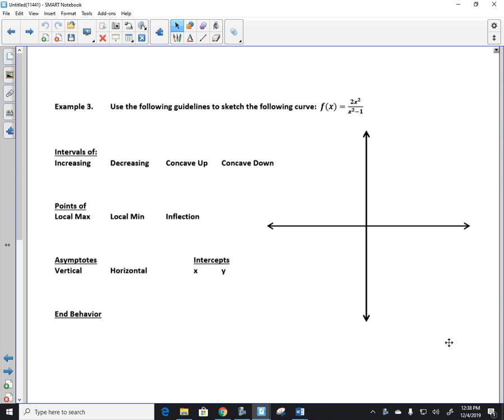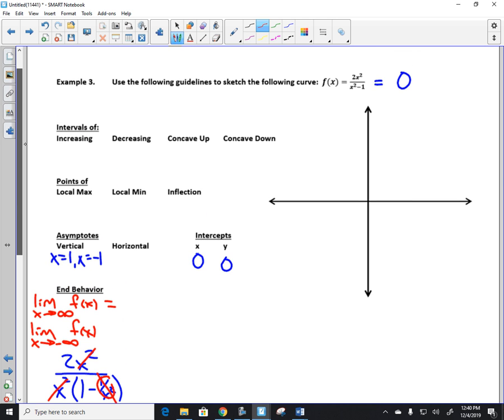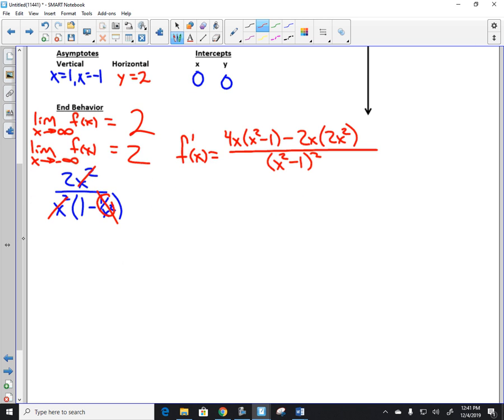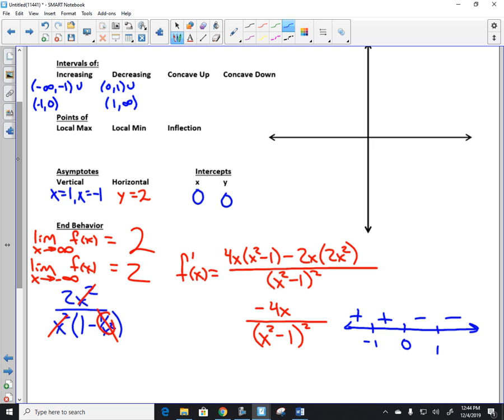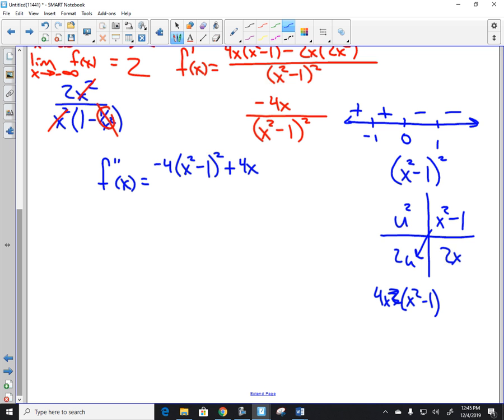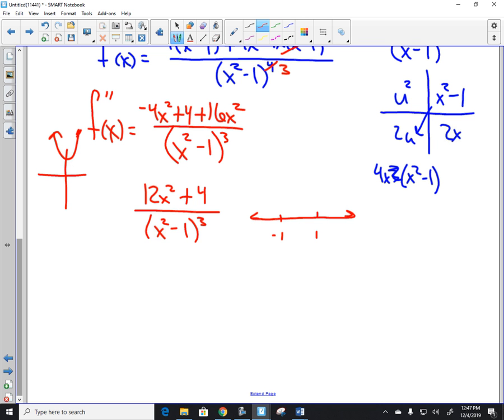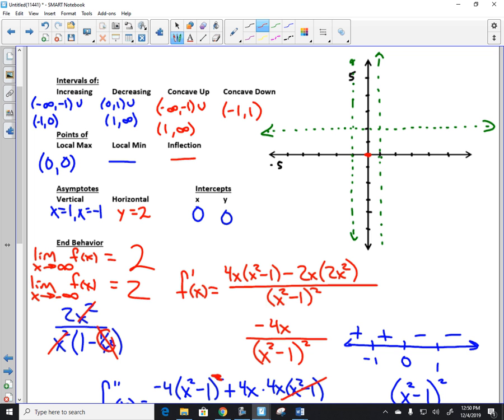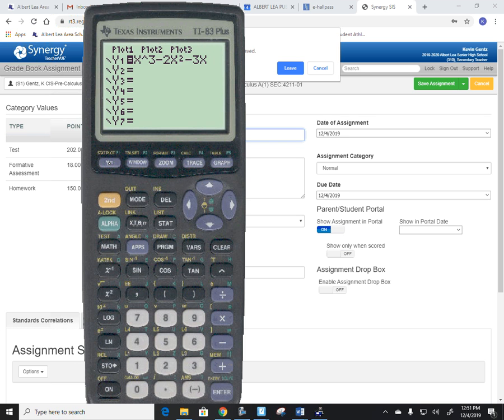Calculus Unit 4.5 Notes Curve Sketching Day 2 2019